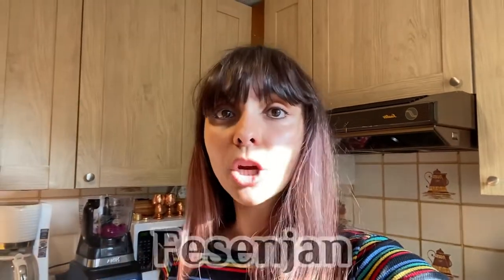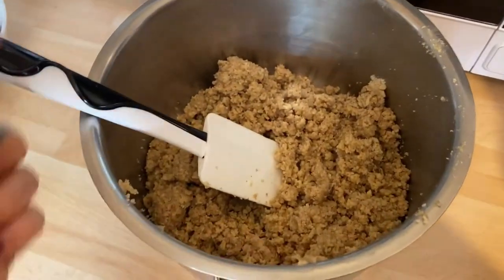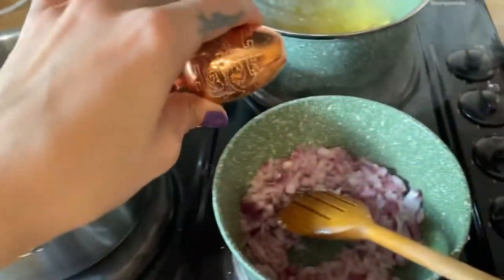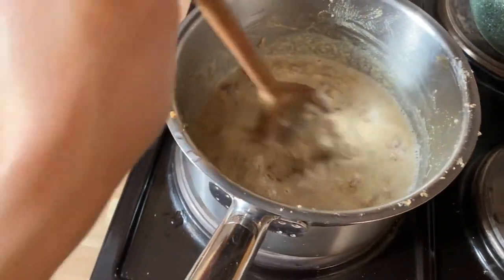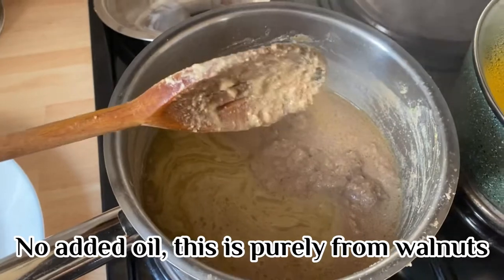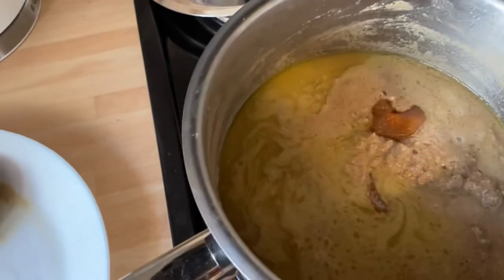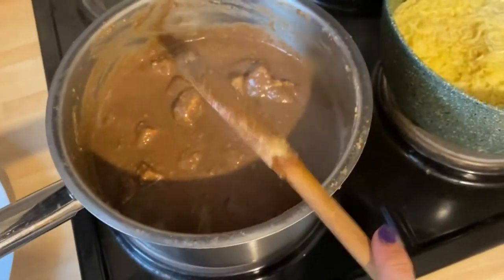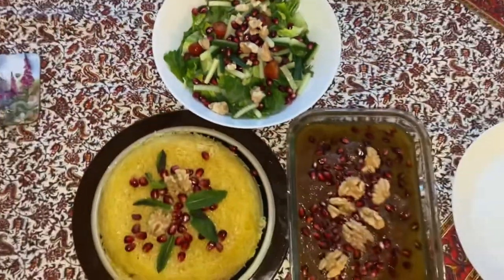Fesenjan vegetarian persian food recipe فسنجون گیاهی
I love cooking Persian food
It’s just because when you’re away from your home country everything that reminds you of it makes you happy! Food is obviously one of the ones that makes me feel like I’m home and believe me when you’re younger the foods that moms are making always sticking in our heads for some reasons!
My mom was a beautician which means she’s always been so busy and worked in her beauty salon, but yet she was a great cook well she still is indeed God bless her ☺️🫶🏼
So I feel so proud to make Persian foods.
The ingredients are already mentioned in the video if you need the names let me know.